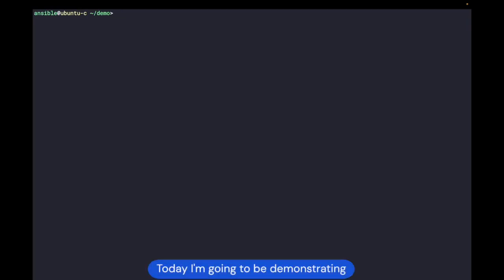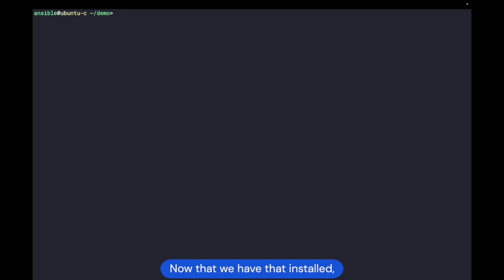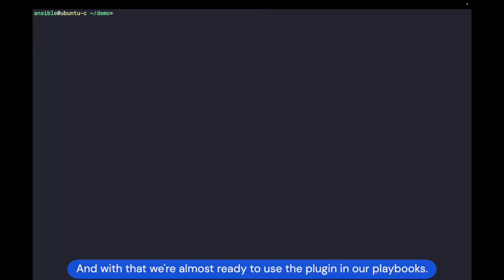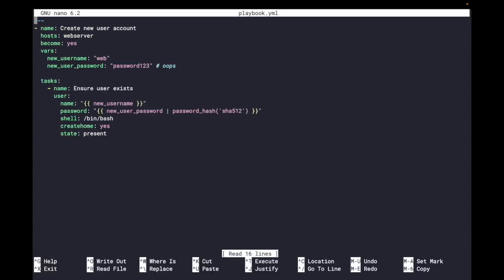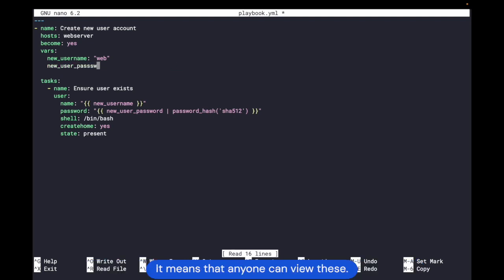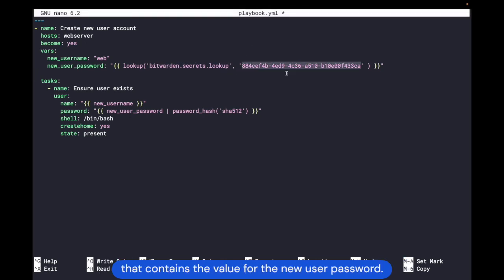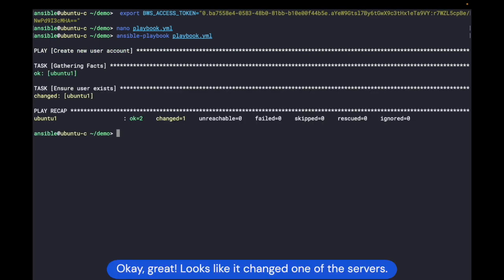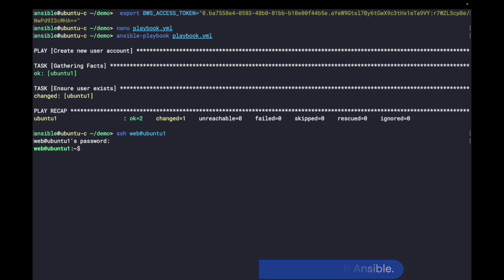Ansible integration for Bitwarden Secrets Manager - product demo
Discover in real-time how to use the Ansible lookup plugin for Bitwarden Secrets Manager in this quick demo video.